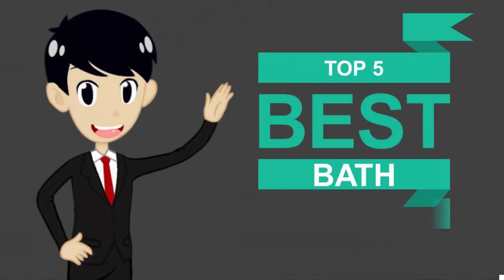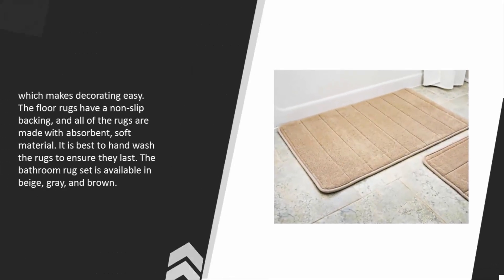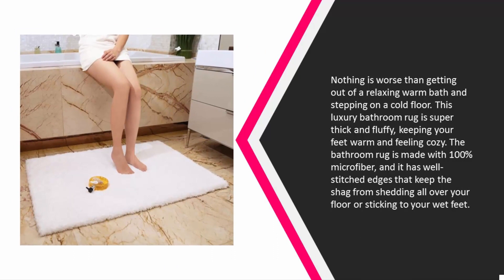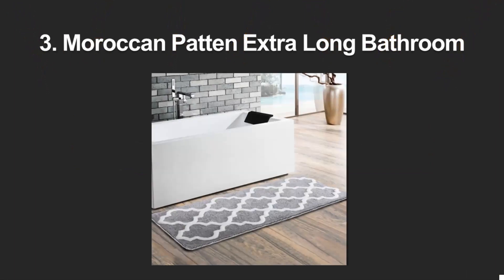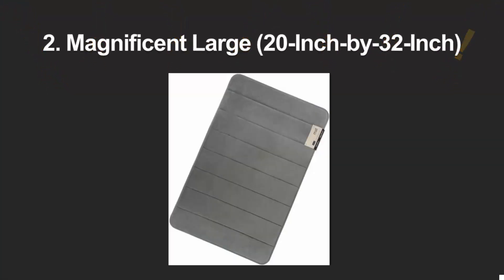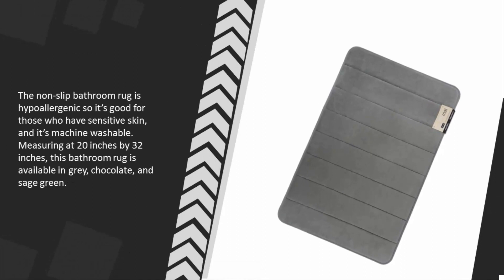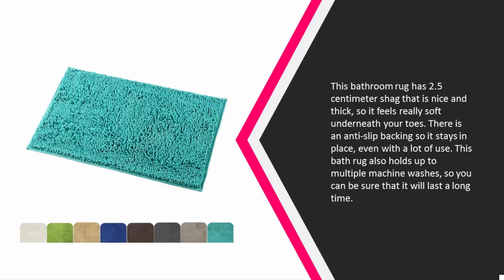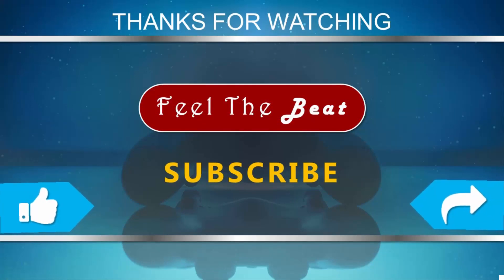Reviews: Best Bath Mat 2018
Are you looking for the Best Bath Mat. We spent hours to find out the Best Best Bath Mat for you and create a review video. In this video review you will find the top products list, what is the feature of these products and why you should buy it.